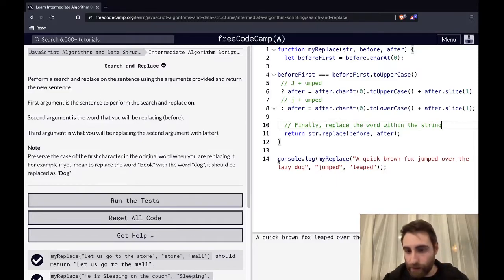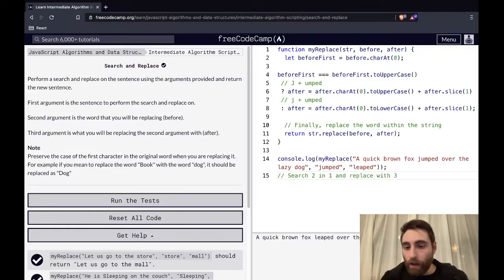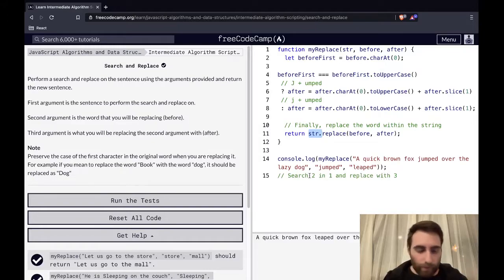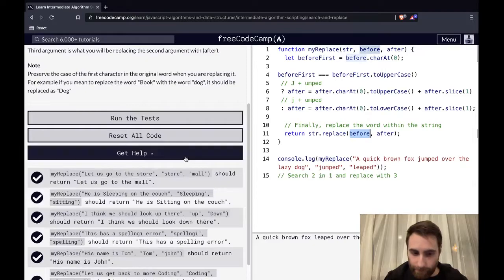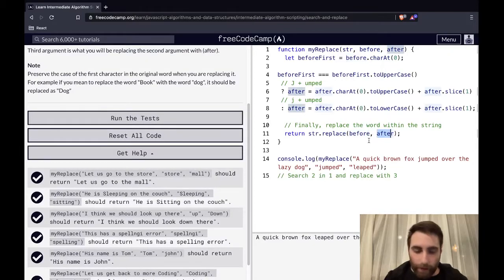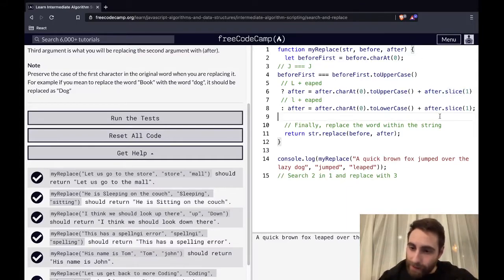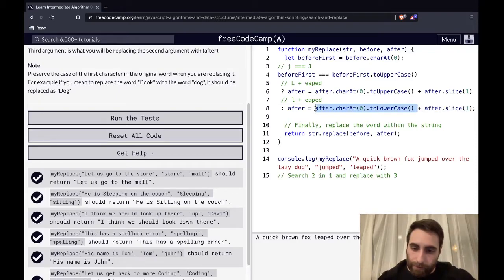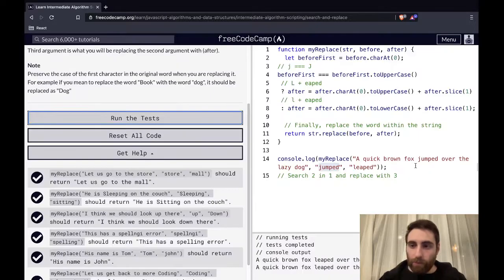[STEP BY STEP] FreeCodeCamp - Search and Replace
This video covers the challenge: Search and Replace. If you need help with the other challenges, you can find the playlist here: